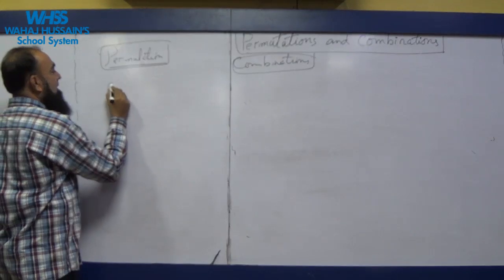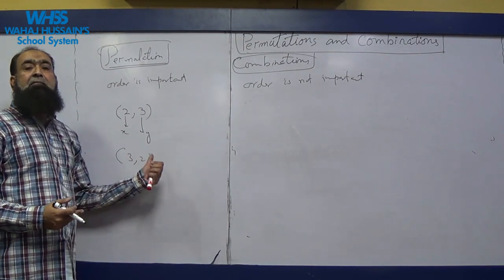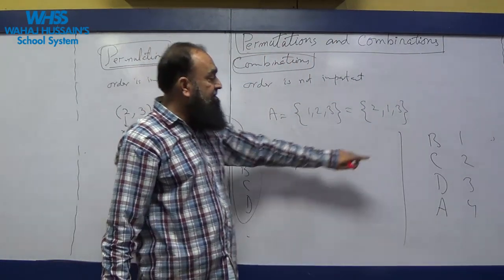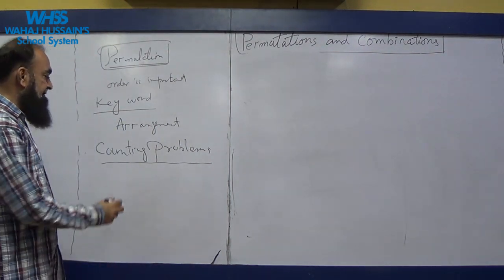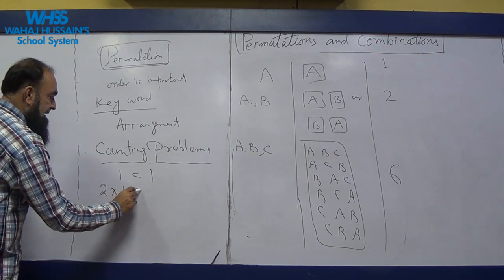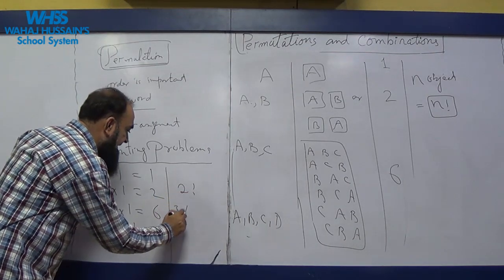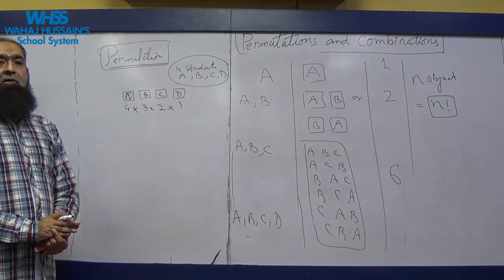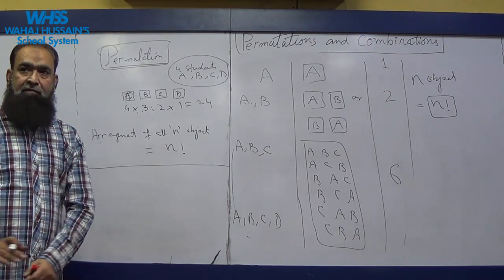Mathematics Syllabus D By Sir Nadeem ( NETS Part 5)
( NETS Part 5)